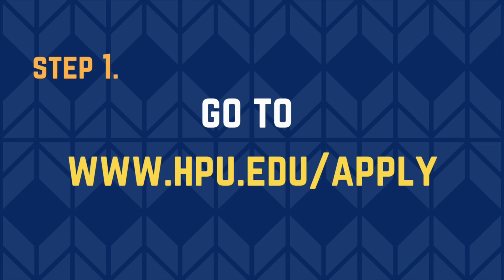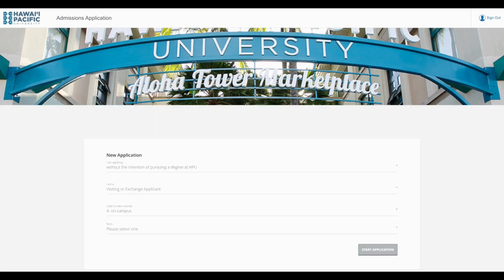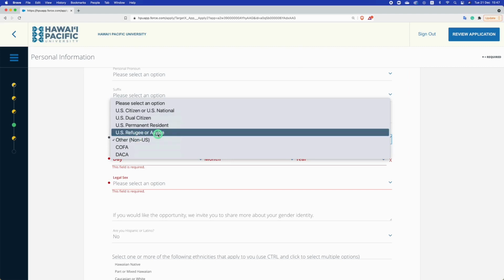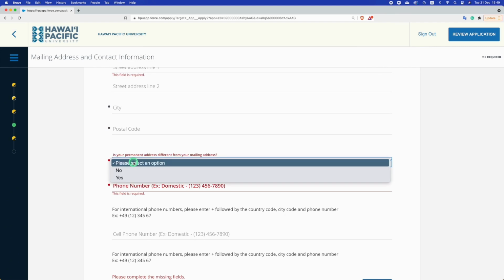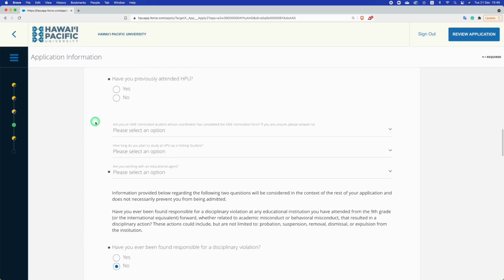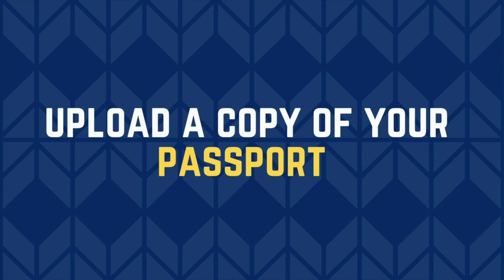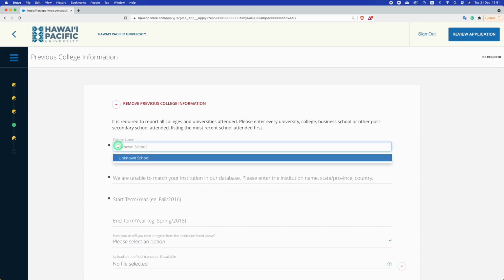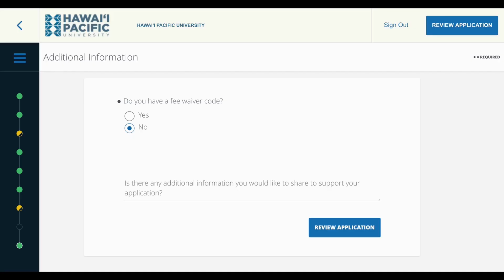How to apply to Hawai‘i Pacific University | Visiting Students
Ready to apply to HPU? We'll walk you through the steps of submitting an application in this tutorial.

FOLLOW HPU ON SOCIAL